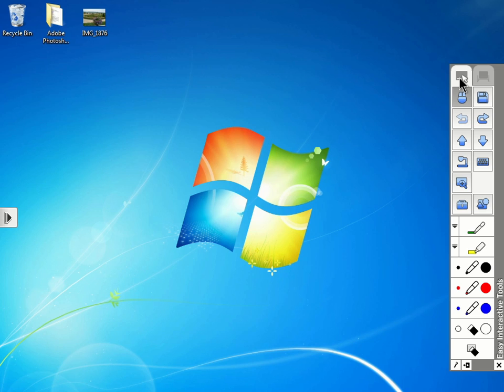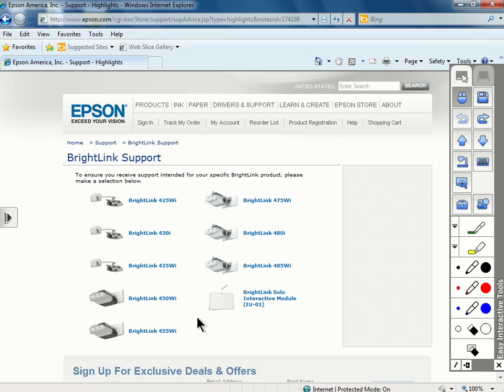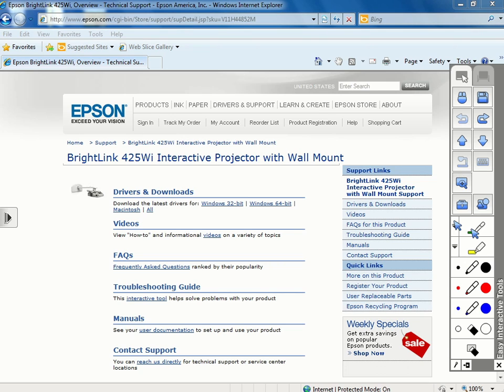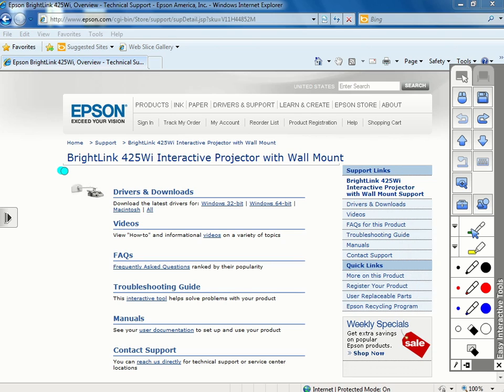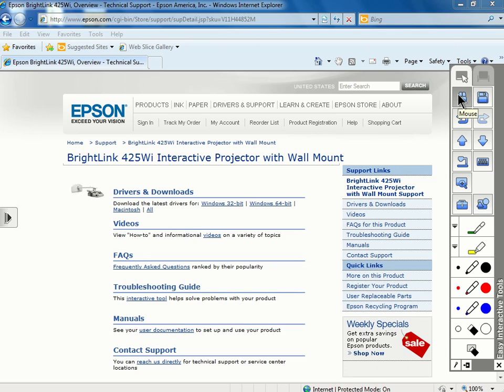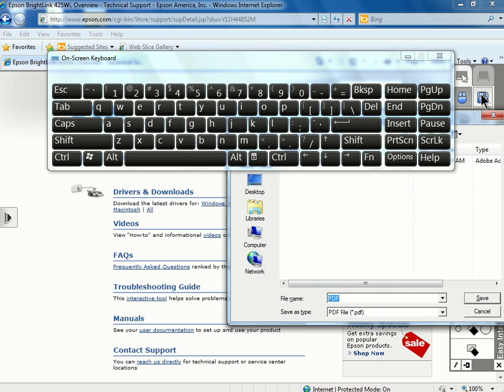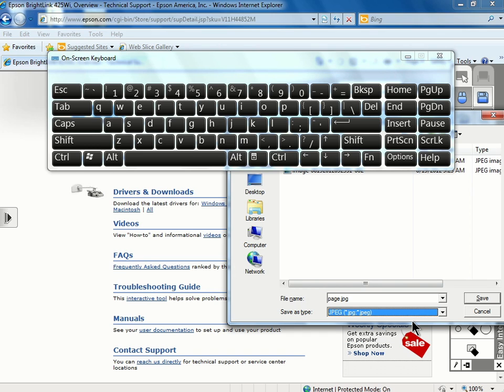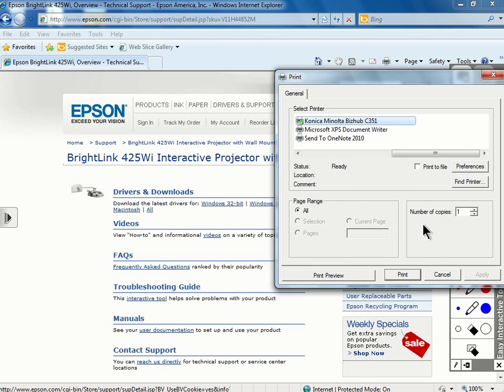Epson BrightLink Projectors | How to use Easy Interactive Tools in Interactive Mode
Learn how to use your interactive pen as a mouse, to annotate, erase, and to save files with Easy Interactive Toolbar when connected to Computer.